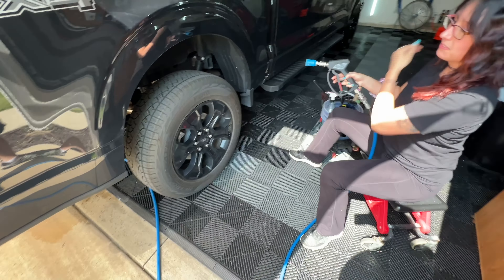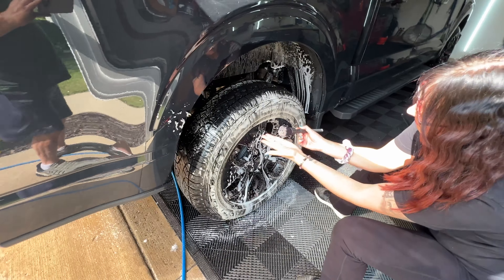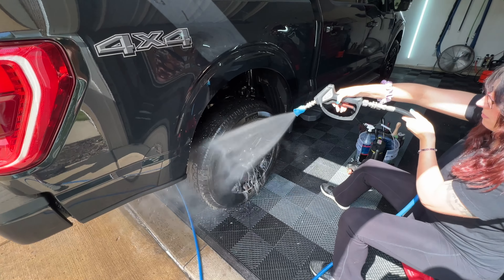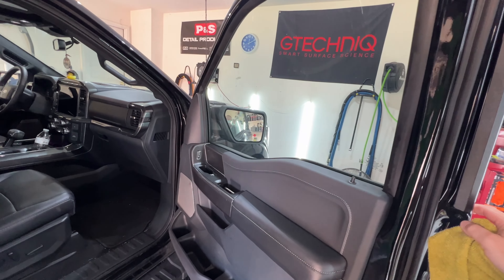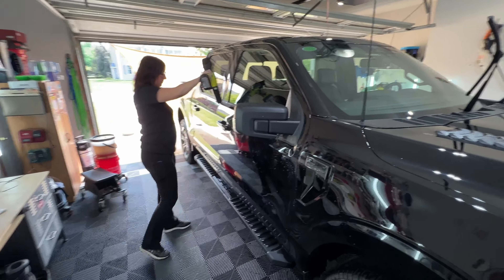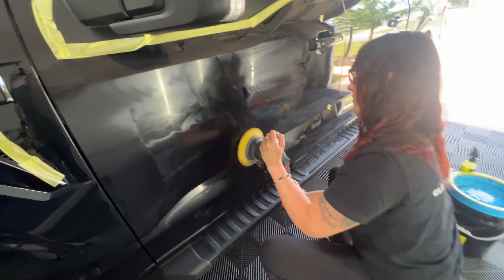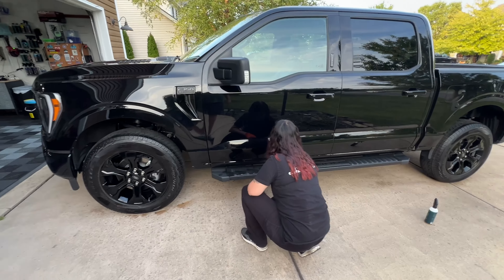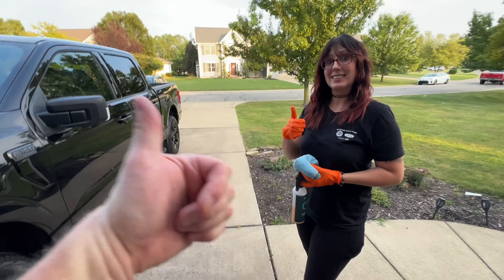Ceramic Coating with a friend!